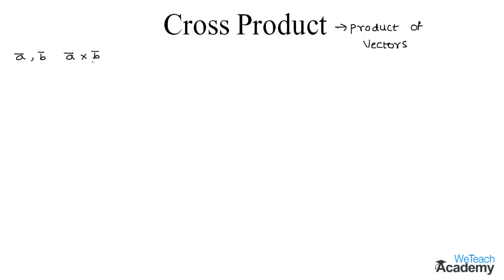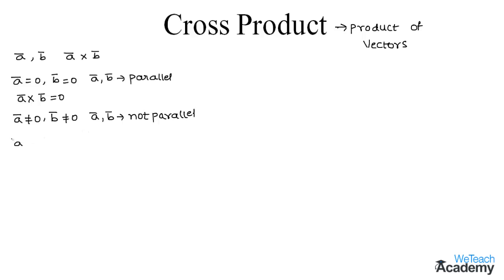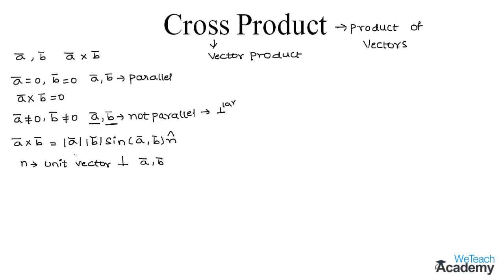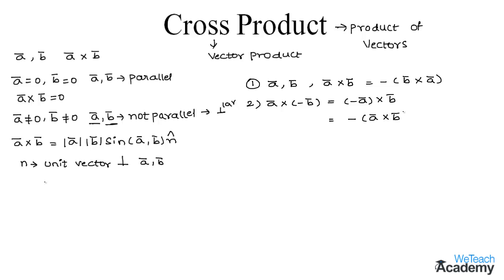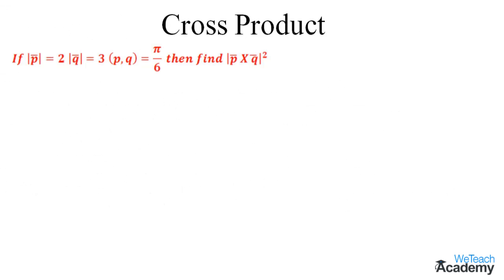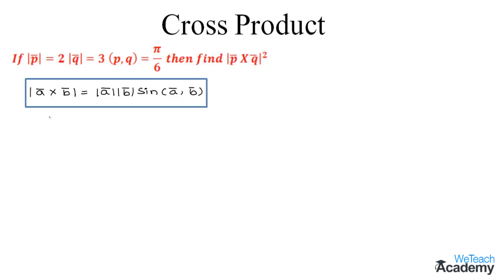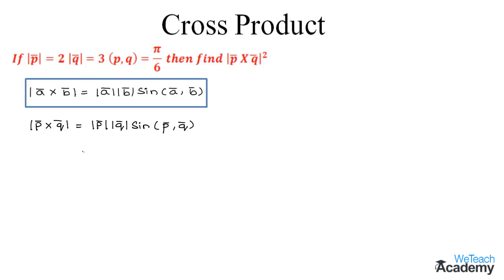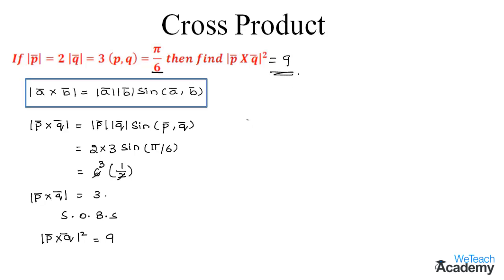Introduction To Cross Product Part - 1 / Vector Algebra / Maths Algebra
Lesson  : Introduction To Cross Product